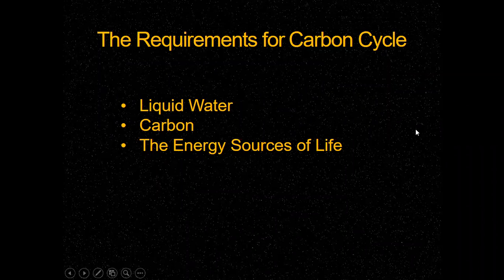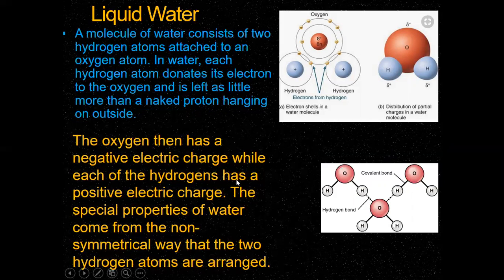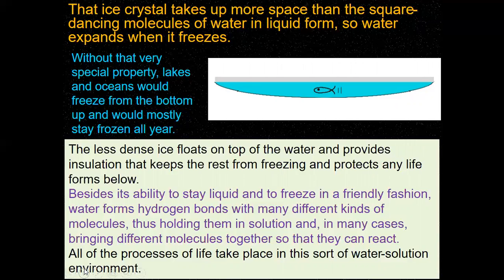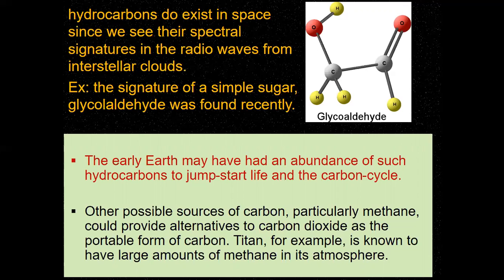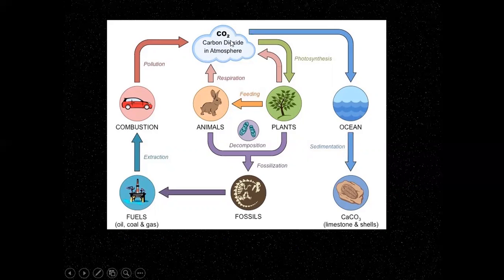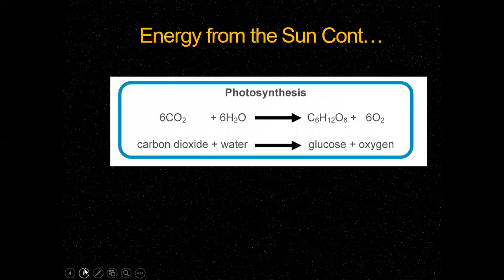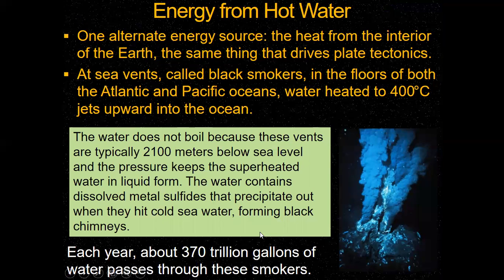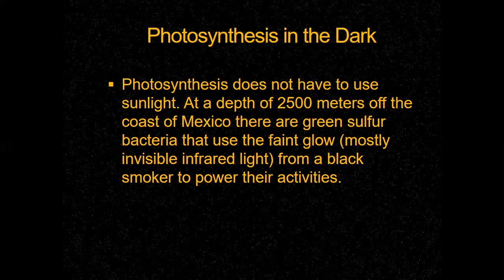The Requirements for Carbon Cycle